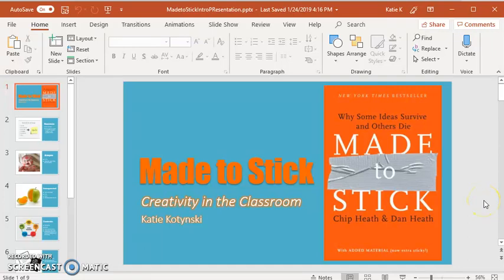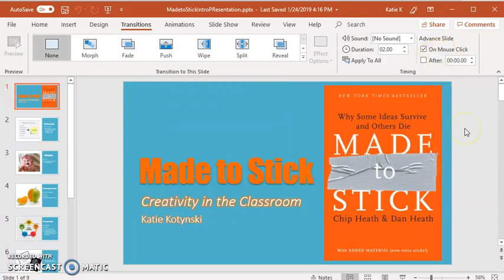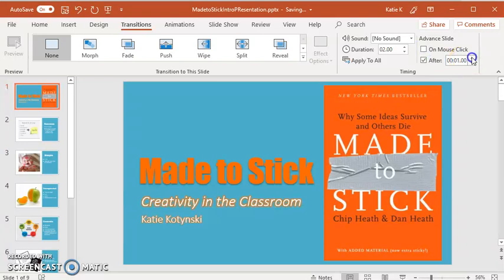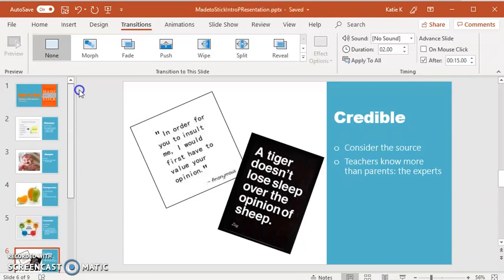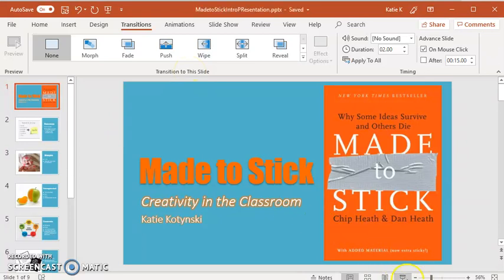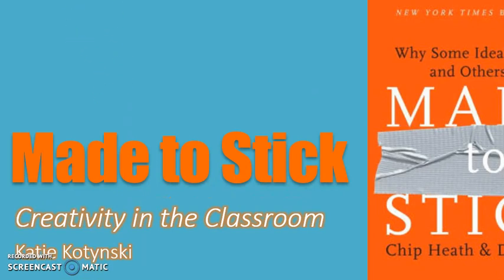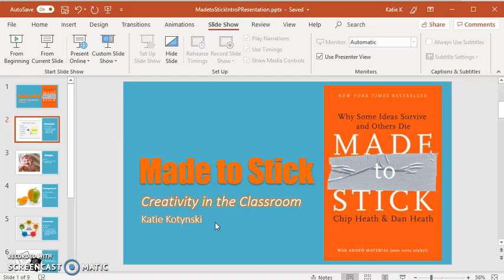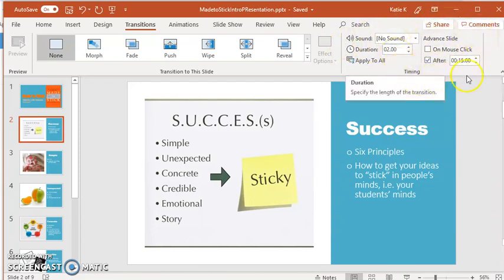How to Auto Advance Slides in PowerPoint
How to use PowerPoint 2016 or 2019 to auto advance slides after a set amount of time.